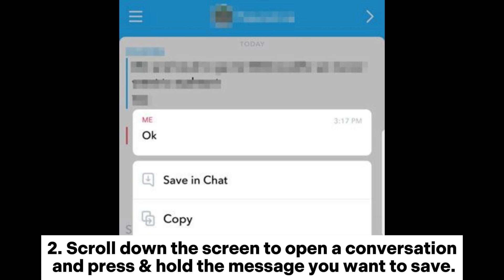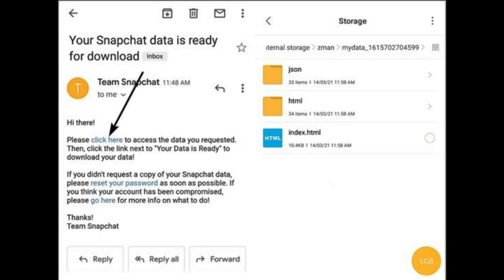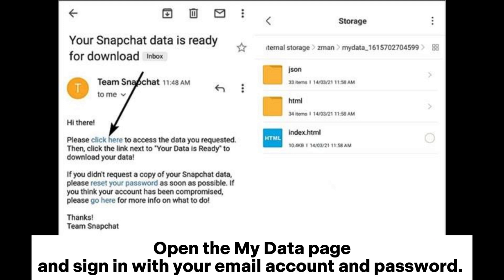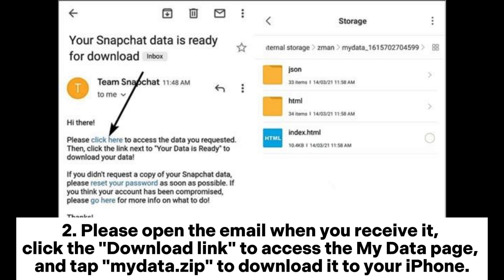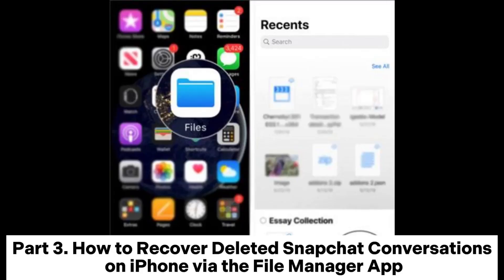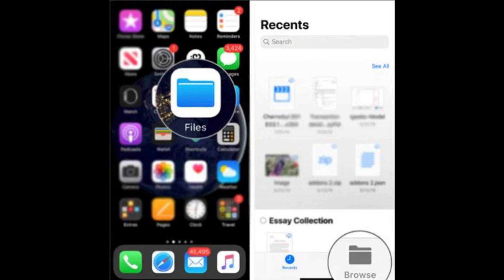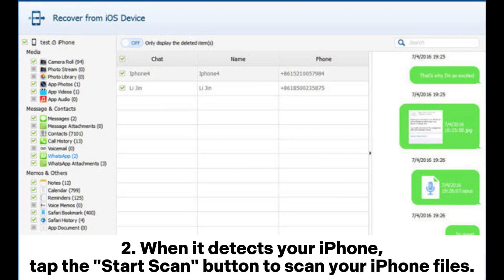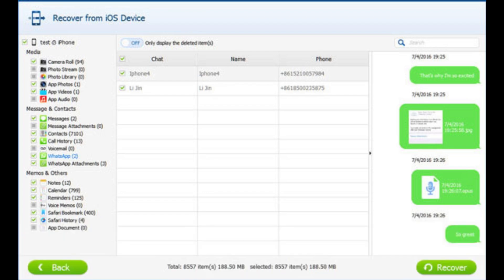How to Recover Snapchat Messages on iPhone? [4 Ways]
How do you recover deleted Snapchat messages on an iPhone? This video makes the Snapchat deleted messages recovery easy with 4 practical methods.

00:00 Start
00:07 Part 1. How to Save Snapchat Messages on iPhone Manually
00:32 Part 2. How to Recover Deleted Snapchat Messages on iPhone via My Data Feature
01:31 Part 3. How to Recover Deleted Snapchat Conversations on iPhone via the File Manager App
01:53 Part 4. How to Recover Deleted Messages from Snapchat on iPhone with iPhone Data Recovery